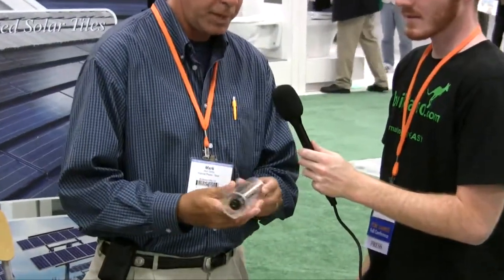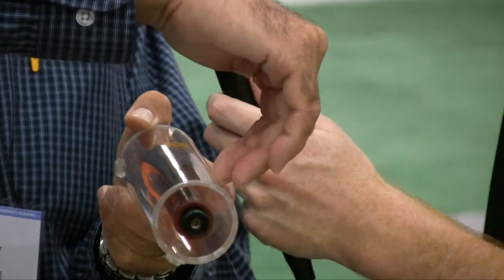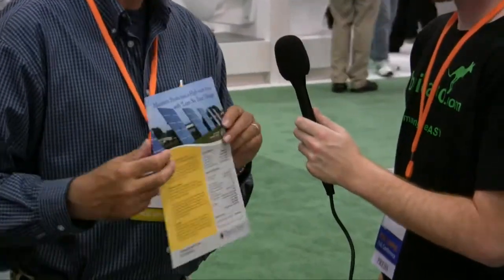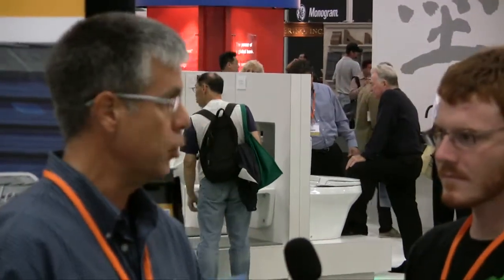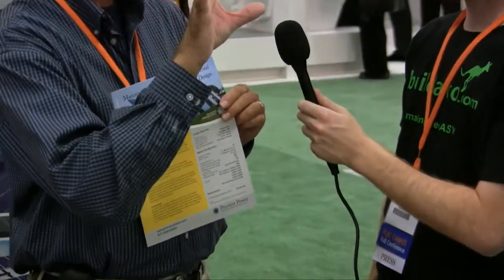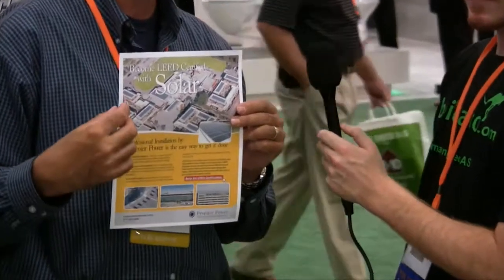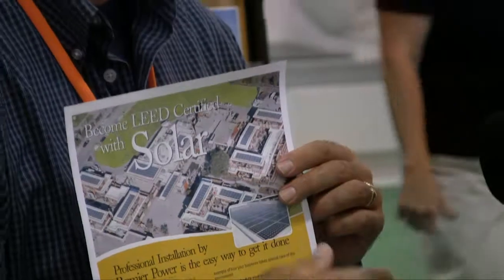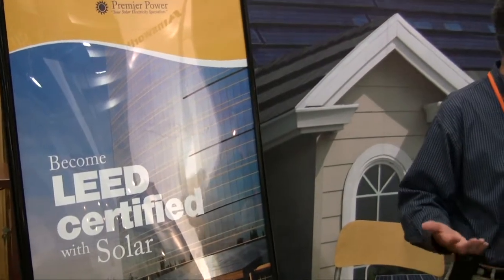Premier Power Solar Installation - buildaroo.com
Tim of buildaroo joined Mark as he articulated the services provided by Premier Power. He started off talking about how the company was initially centered around home building, and how solar panel installation was offered to every third household. However, Mark started getting calls form individuals inquiring if they can get solar panels as well, and so a retrofit market was developed. In 2003, Premier Power was formed which essentially focused on solar installation. Premier Power is not afraid of new tecnology; instead, they are on the forefront of it, how brave! The Cylindrical Thin Film product is an affirmation of this. This product is, as the name indicates, cylindrical shaped, so it is a passive tracker of the sun as it maintains a 90 degree angle with the sun as it moves across the sky! If this product is installed on a white rooftop, any sun beams passing the Cylindrical Thin Film is reflected off the roof, and an addtional 15% of energy is generated (that's like recycling sun beams). It also offers bi-directional trackers which 35' by 40' in dimensions, and a celestial program is installed within the trackers allowing the panels to turn to optimal angles during any time of the day. These trackers are so smart; I wonder what their solar Q is?! Thanks for joining us Mark.